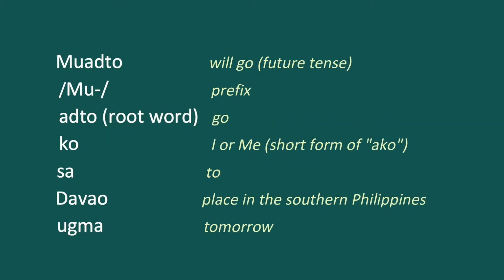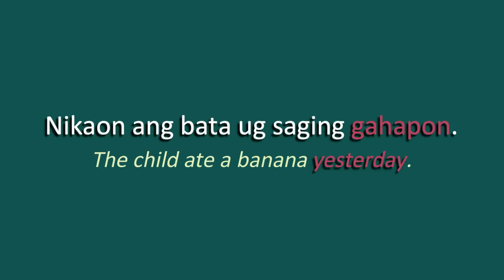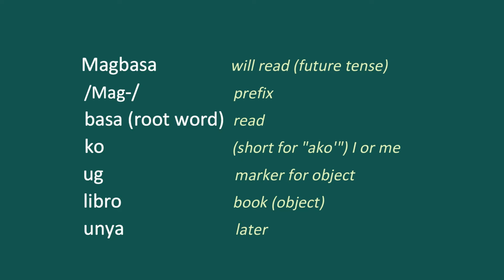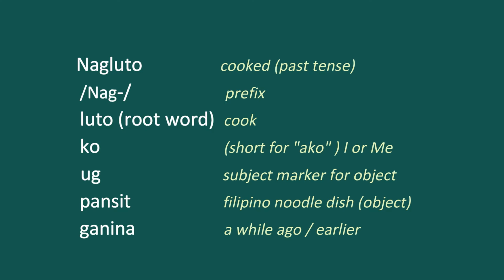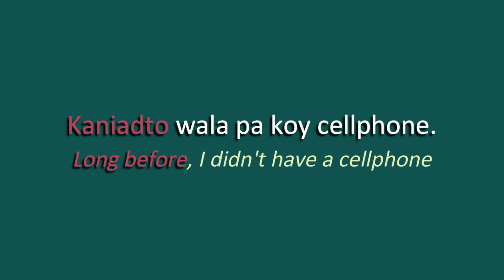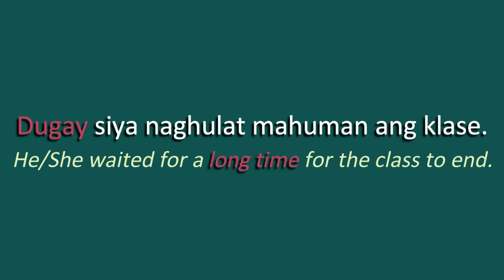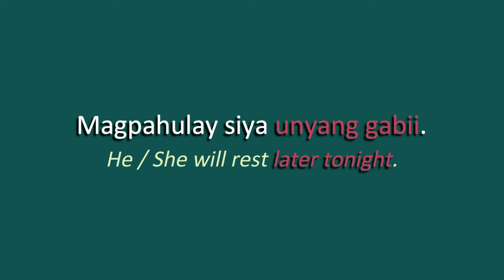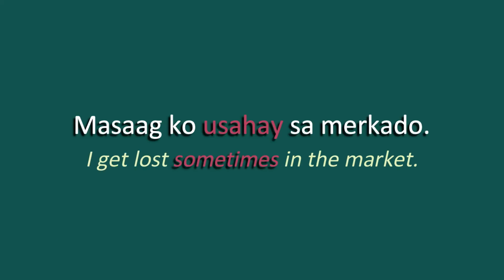Filipino Bisaya Lessons 101: Time Expressions (today, tomorrow, early, late, now and more!)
A video tutorial to teach time expressions in Bisaya and how to use them in example sentences.

Learn how to say the words tomorrow, yesterday, today / now, later, a while ago / earlier, early, long before, a long wait / a long time, late, later tonight and sometimes.